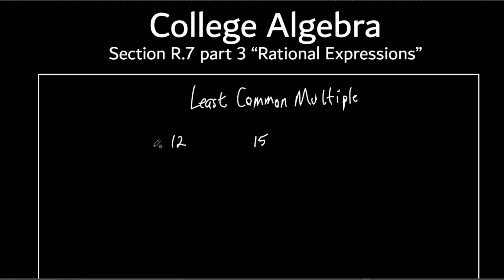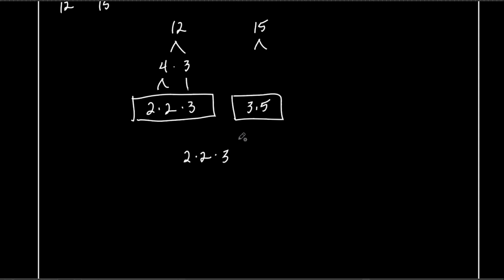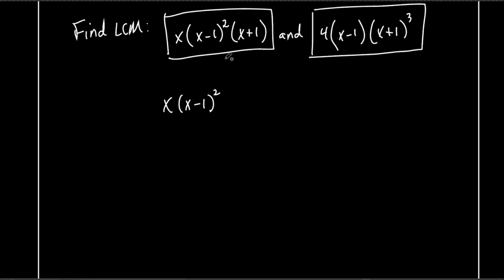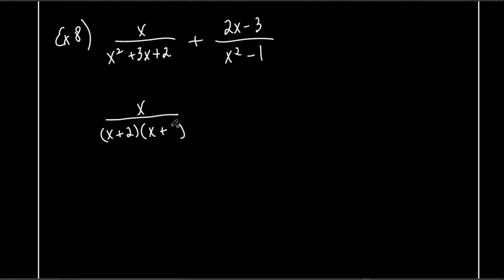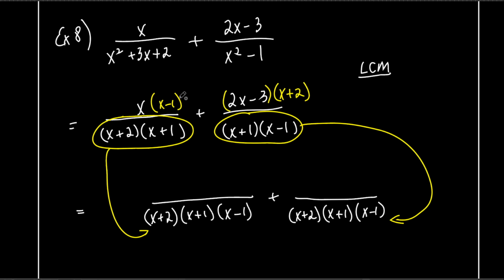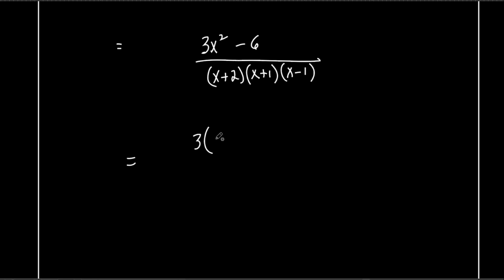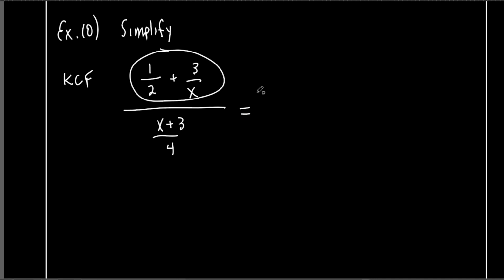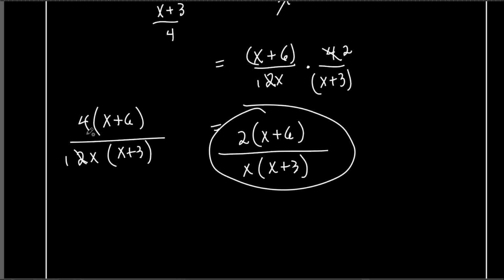College Algebra Section R.7 pt. 3 "Rational Expressions"